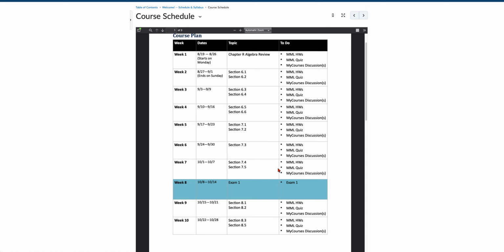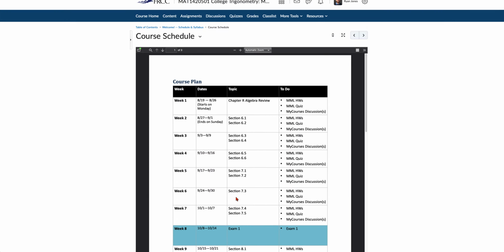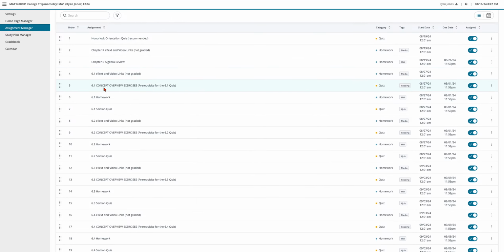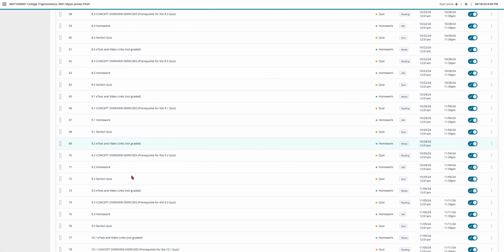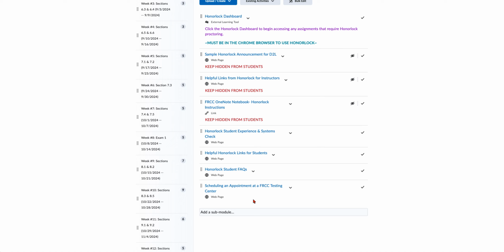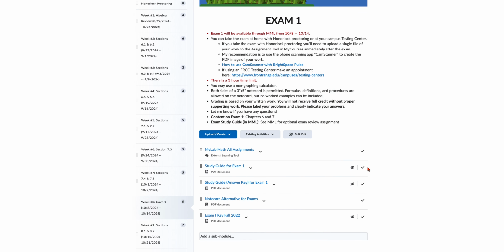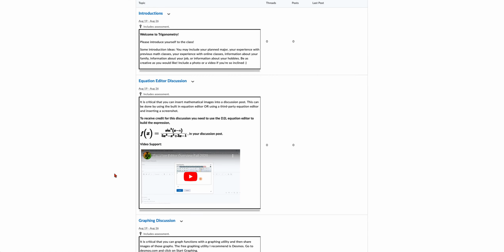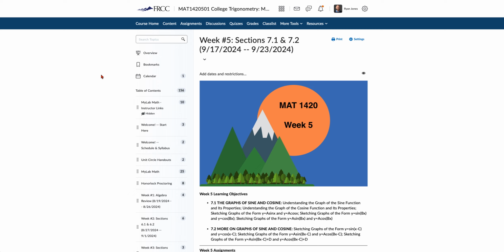MyCourses Introduction Video -- MAT 1420-501 -- Fall 2024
Introduction video for MAT 1420-501 in Fall 2024